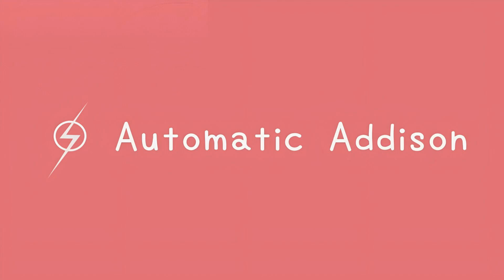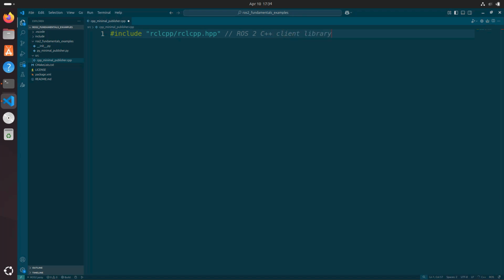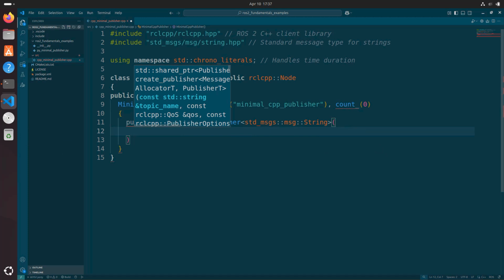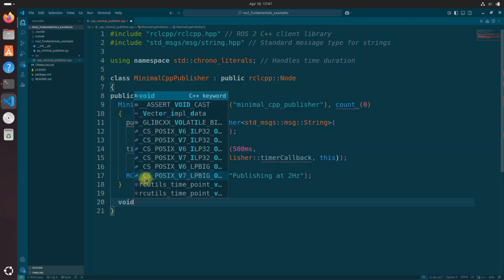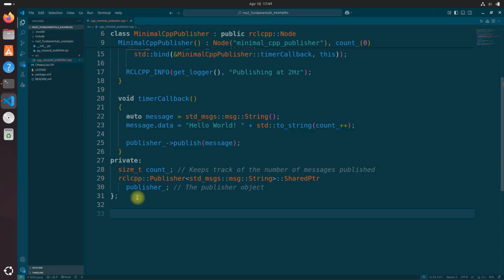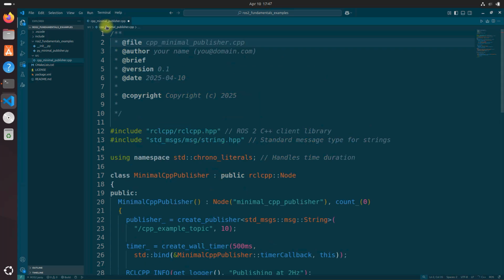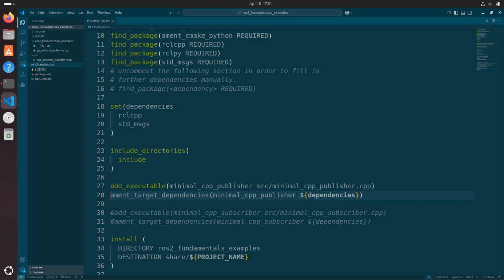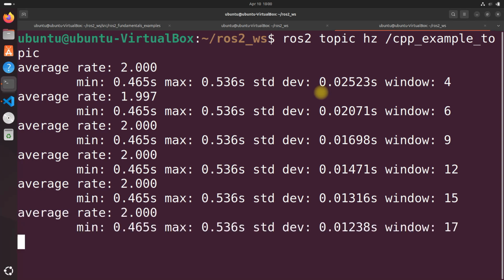How to Create a ROS 2 C++ Publisher - Jazzy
In this video, I'll walk you through how to create a ROS 2 C++ publisher step by step. Publisher nodes are critical for enabling communication between components in a robotics system, and this tutorial will guide you through the process of writing, configuring, and running a C++ publisher effectively.

What You'll Learn:
0:00 Introduction
1:16 Write the Code
19:11 Configure CMakeLists.txt
21:09 Configure package.xml
21:23 Build the Workspace
21:49 Run the Node

By the end of this tutorial, you’ll understand how to write and run a C++ publisher in ROS 2, configure build files like CMakeLists.txt and package.xml, and apply best practices to structure your code for high performance.